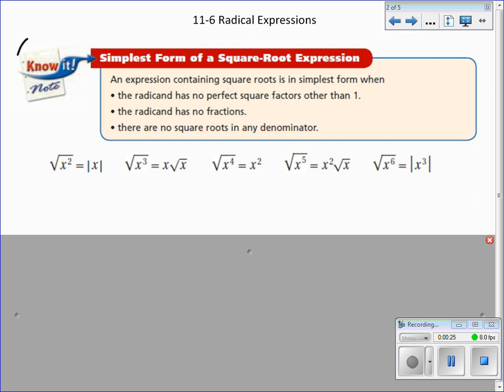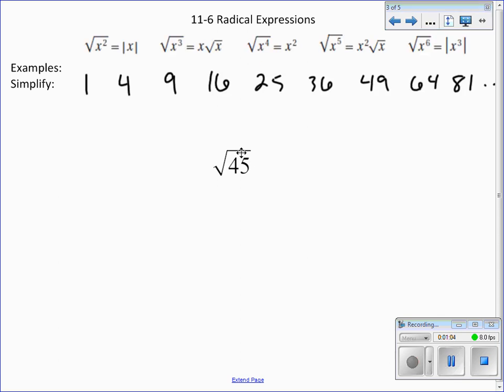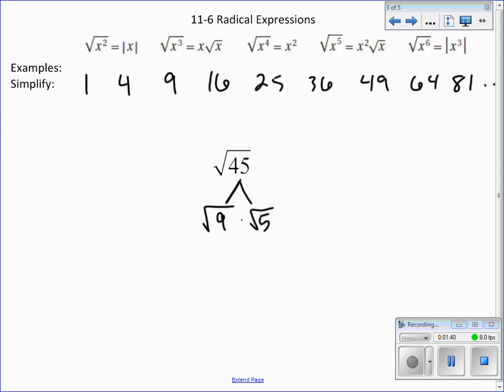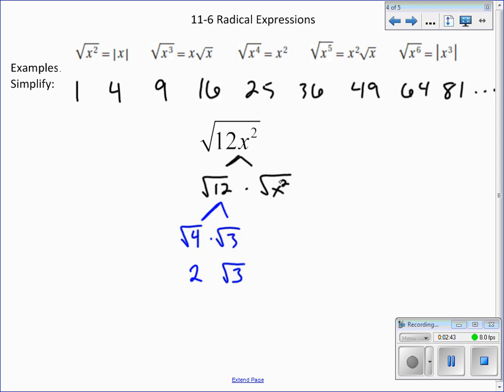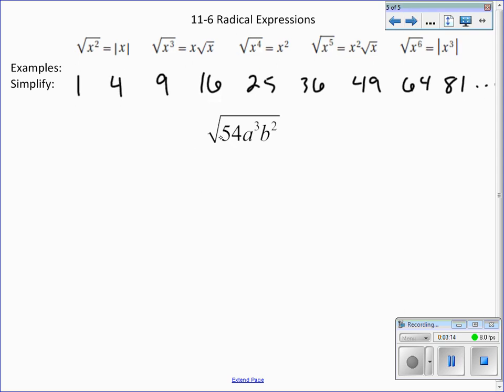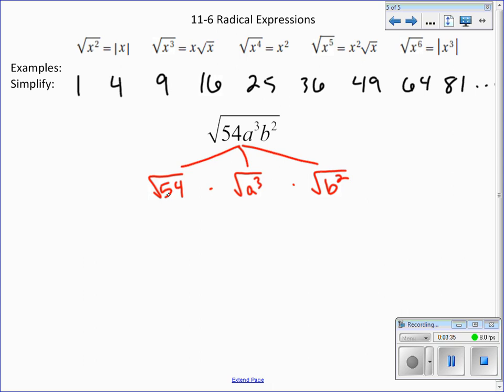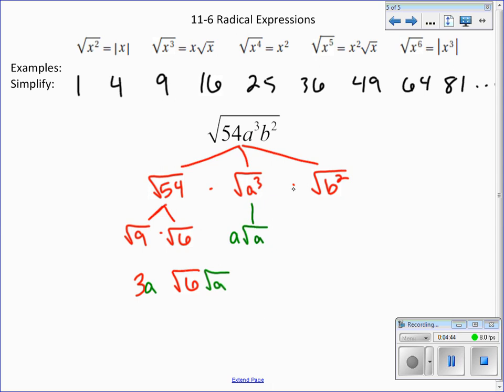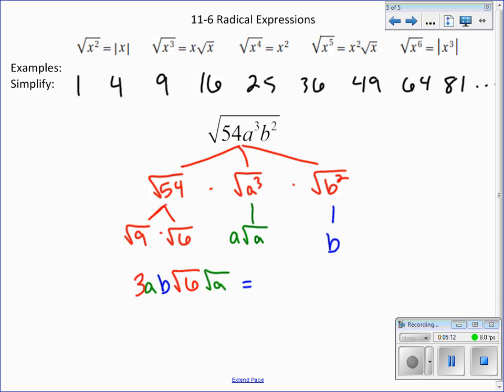11-6 Radical Expressions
This is a homework help video for section 11-6 Simplifying Radical Expressions